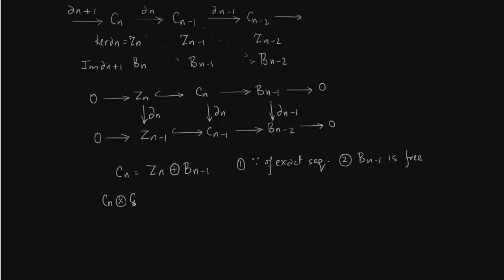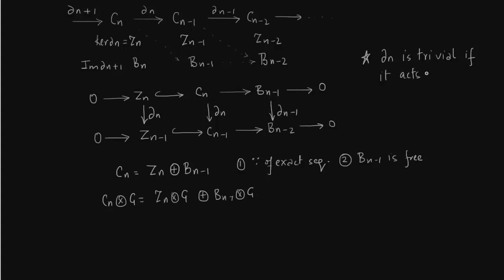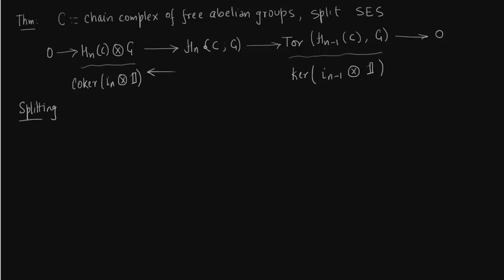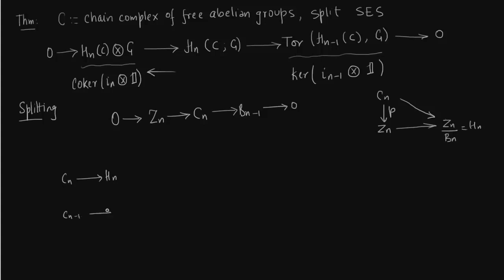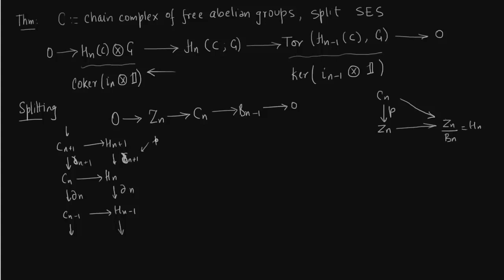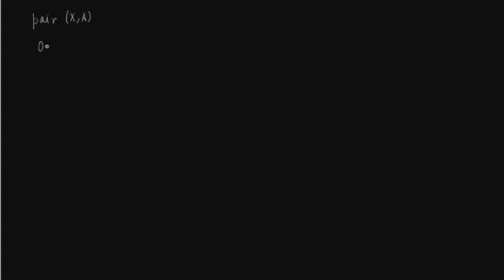Proof of Univ Coeff Thm Homology